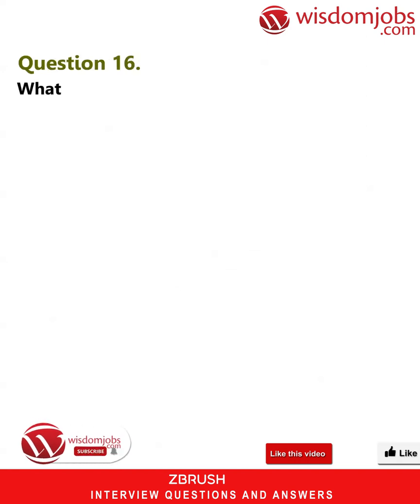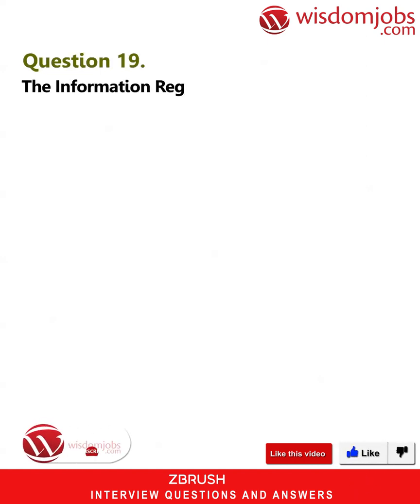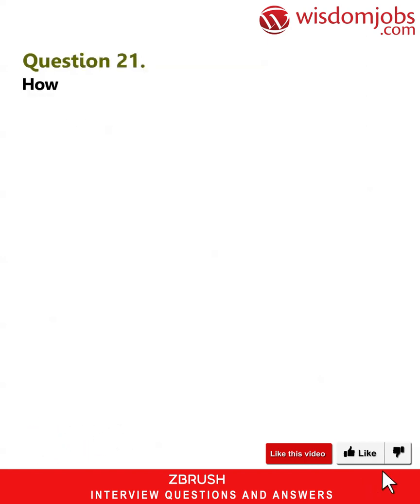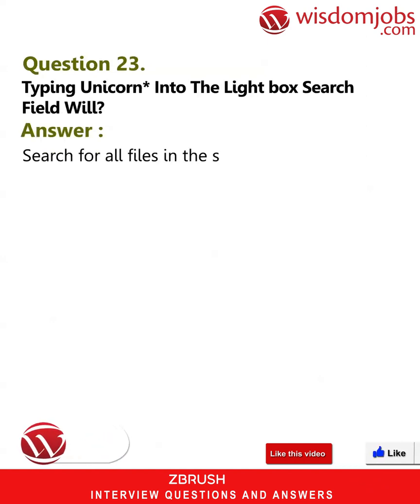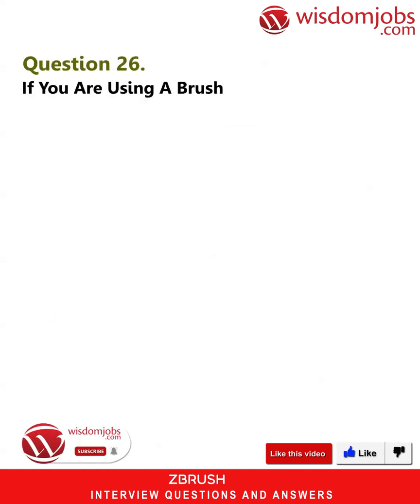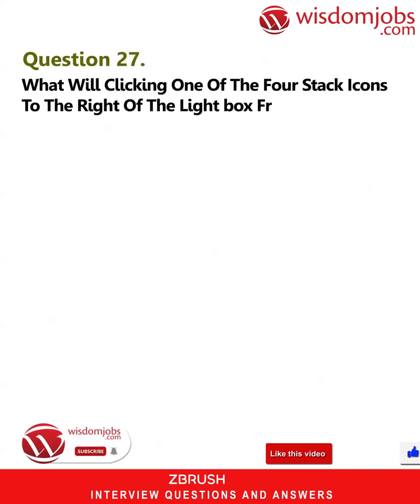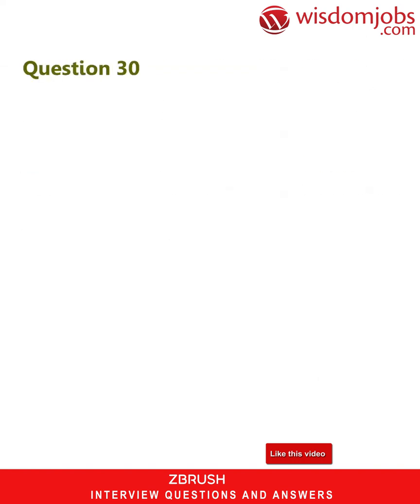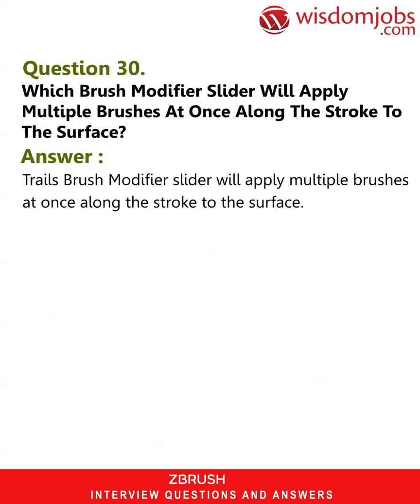Zbrush Interview Questions and Answers 2019 Part-2 | Wisdom IT Services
FAQ's For Zbrush Interview Questions and Answers 2019 Part-2 | Zbrush | Wisdom IT Services

Zbrush Interview Questions and Answers, Question1: What is Lightbox? Question2: If you have 4 subtools and a system that can handle X million polygons, your model can be composed of how many polygons? Question3: What is MatCaps? Question4: The Z in Zbrush stands for? Question5: What is Zbrush's scripting language?

Looking for a career in Zbrush?  Want to build your career in Zbrush. Then search and apply job son wisdomjobs. Prepare well for the Zbrush interview questions and answers on this page to get succeed in your interview. ZBrush is a digital sculpting tool that combines 3D/2.5D modeling, texturing and painting. It uses a proprietary "pixel" technology which stores lighting, color, material, and depth information for all objects on the screen. Having experience in 3D modeling, texturing, rendering environments and lightning will increase your chances of  job winning in Zbrush interviews. If you are well versed in Maya, ZBrush, Substance Painter, Photoshop and other relevant software with a proficient in rendering and retouching 3D renders to accentuate photo-realism will definitely  helpful to get win easily.

Join the LIVE session on Zbrush Interview Questions and Answers in your Technical round of Job Interviews.

To take Zbrush Interview Questions and Answers support online quiz